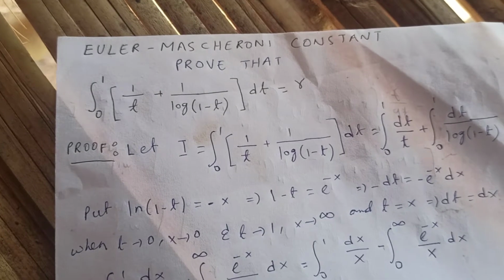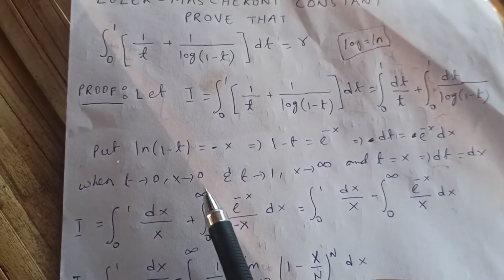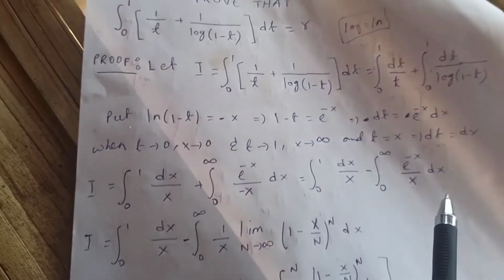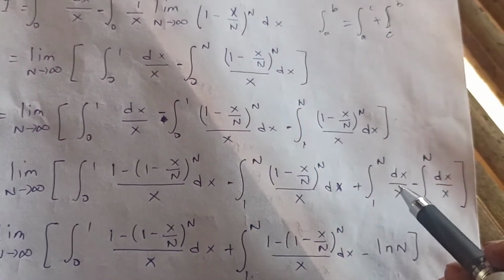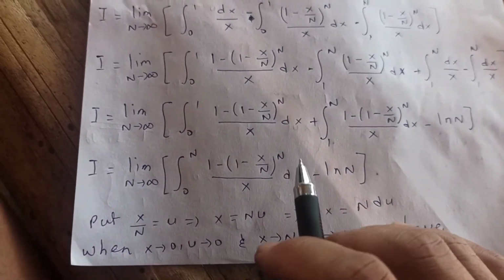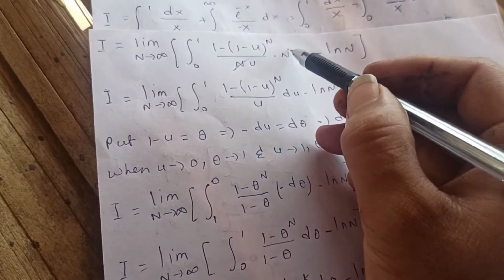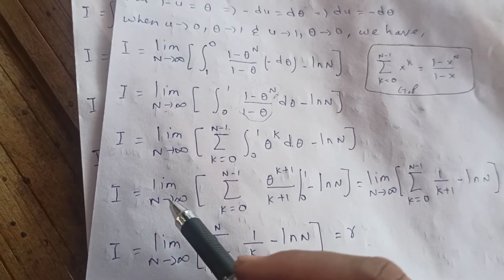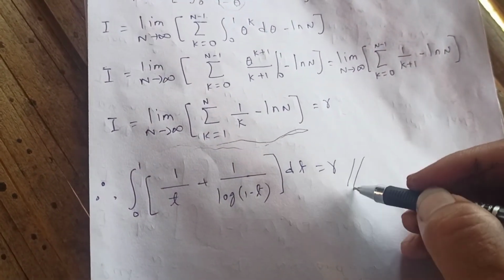Integral representation of Euler-Mascheroni constant | 2